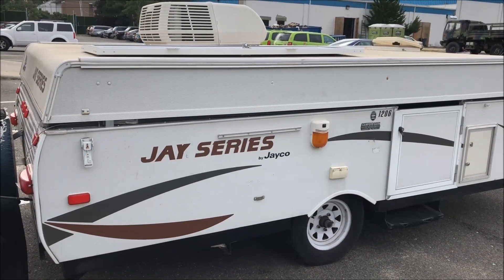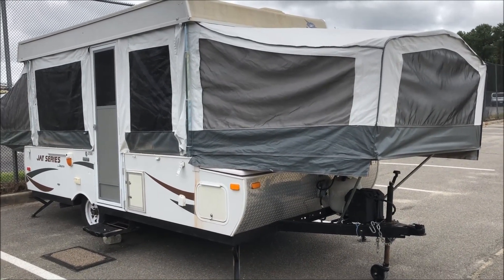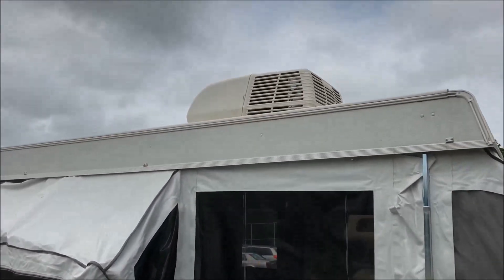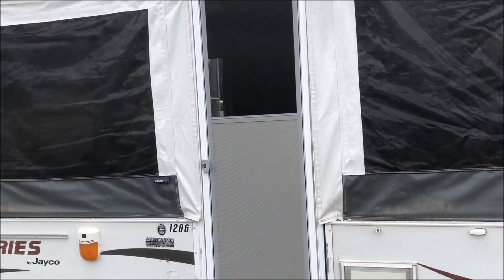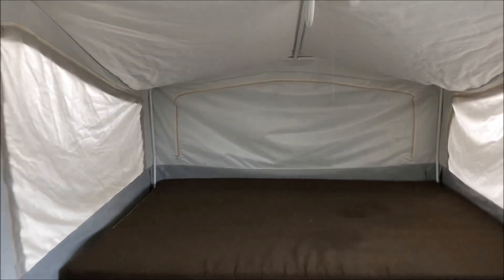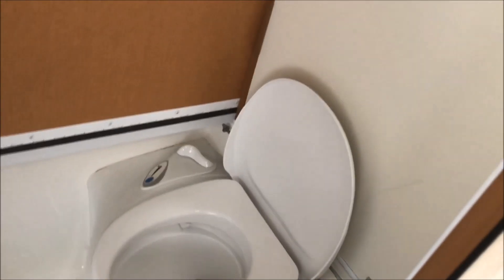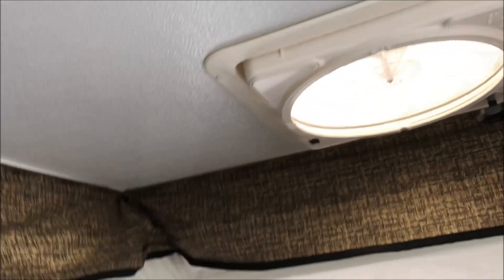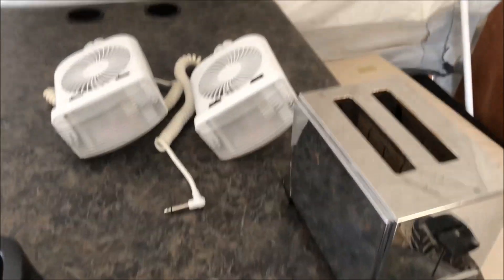2012 Jayco 1206 Setup & Walkthru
eBay carsandmore2001